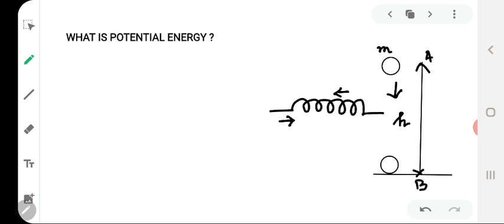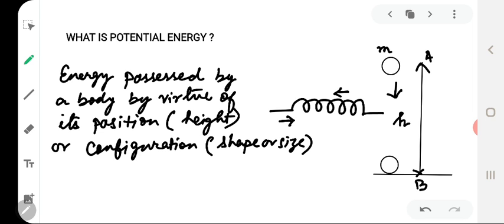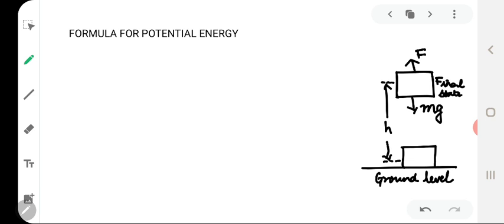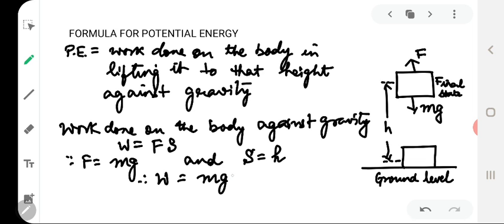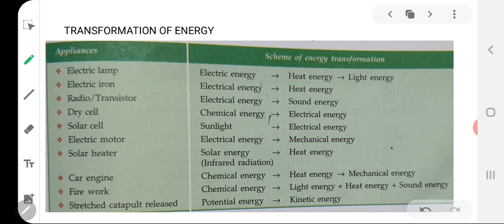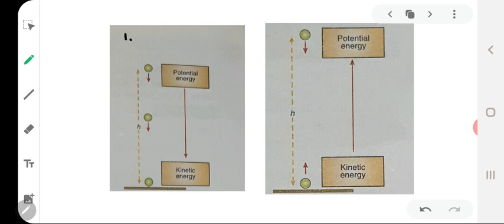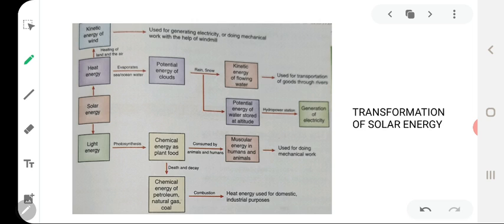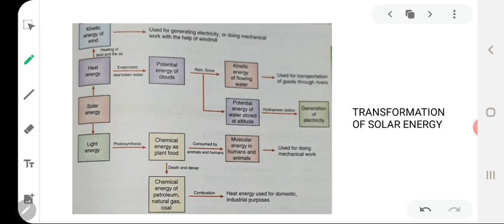Class IX:Physics-Potential Energy